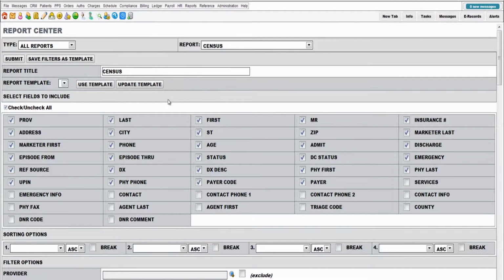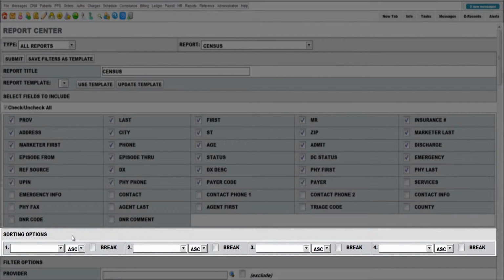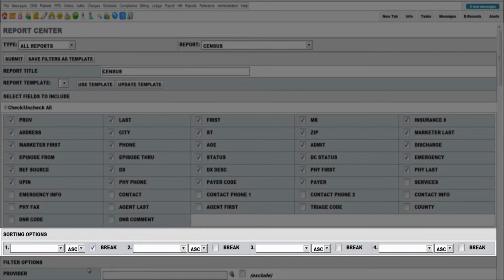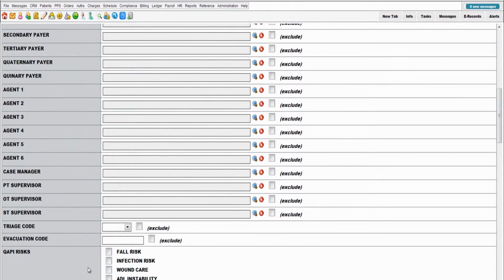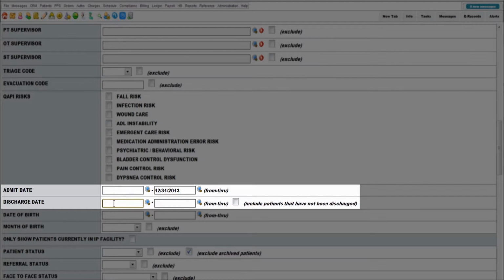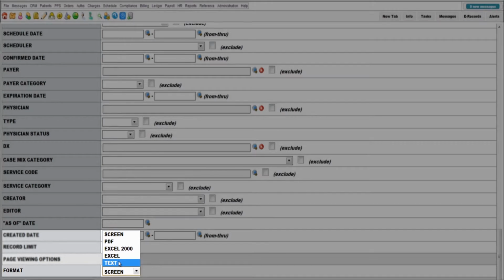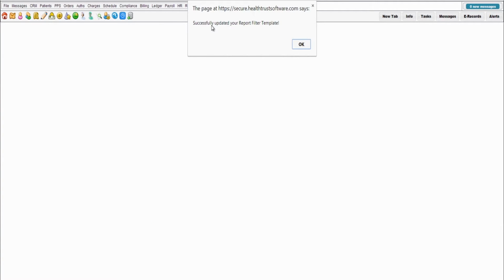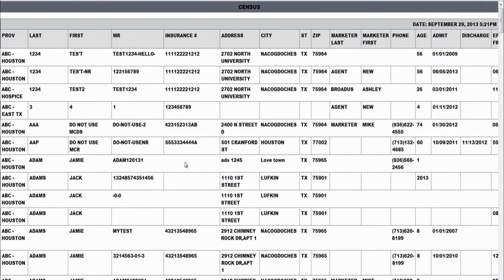HR - REPORT CENTER - FILTER OPTIONS